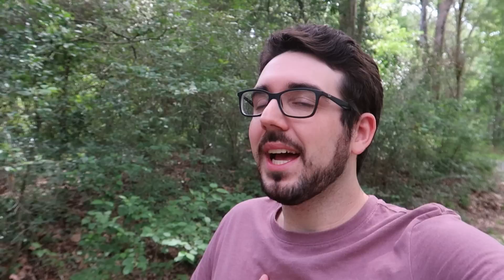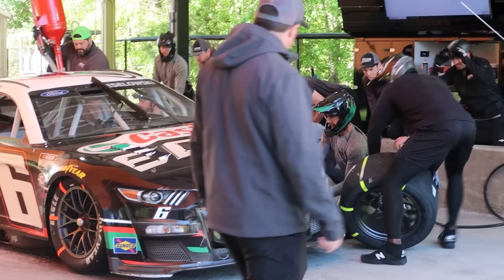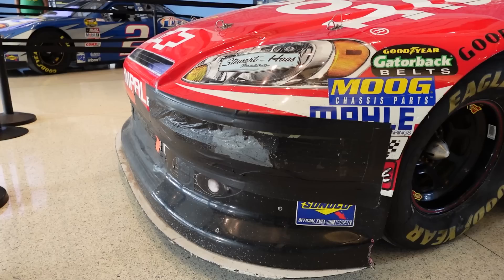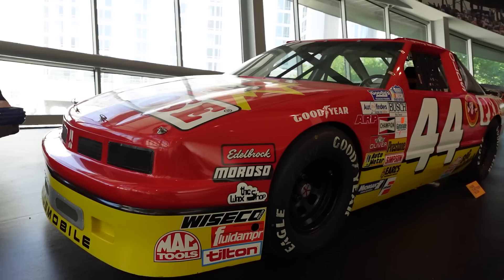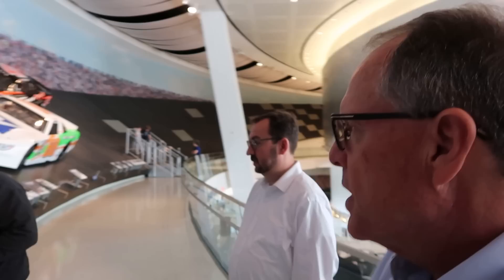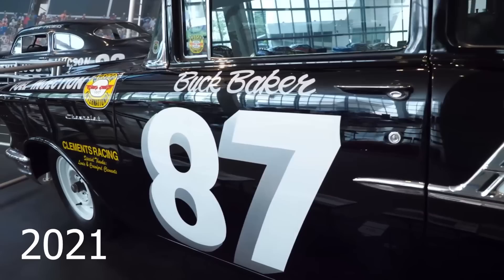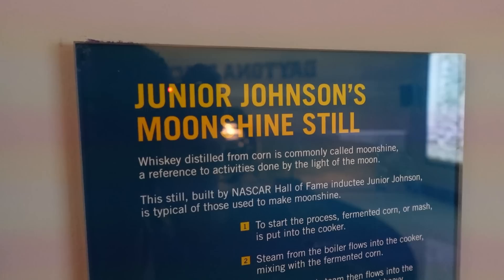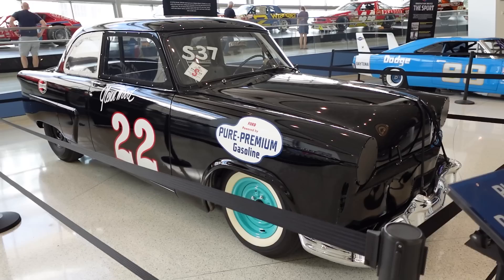NASCAR Hall of Fame Tour with Winston Kelley! | RFK Shop Visit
There's plenty for NASCAR fans to do in the Charlotte, NC area! The NASCAR Hall of Fame is our first stop on the Moonshine & Motorsports Trail

0:00 Moonshine & Motorsports introduction
1:20 RFK behind-the-scenes
4:40 Lionel Store stop
5:46 NASCAR Hall of Fame
17:10 Matt Kenseth exhibit
19:56 Moonshine still